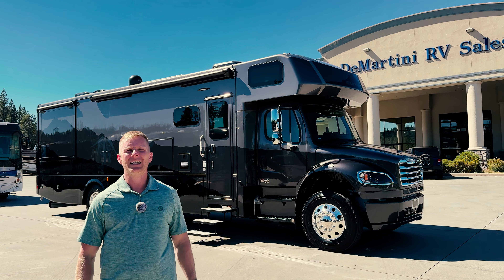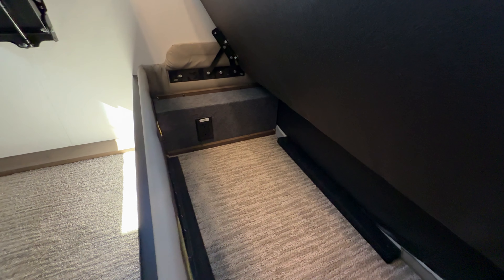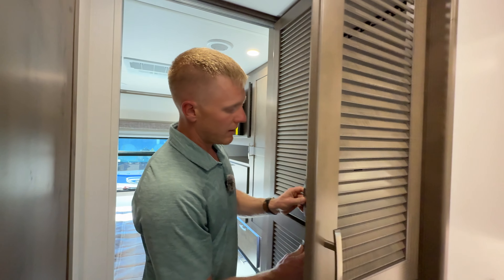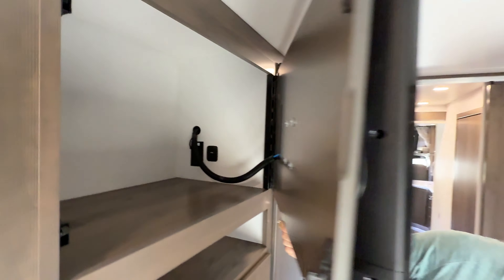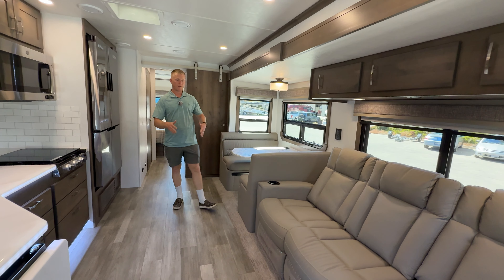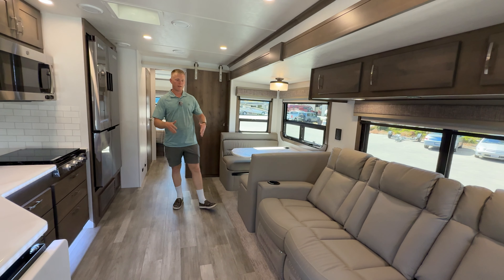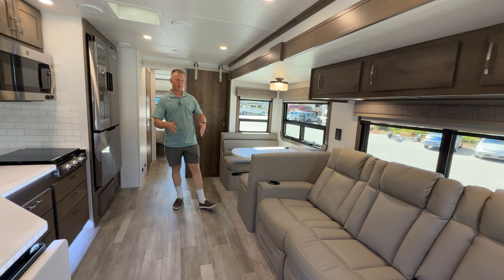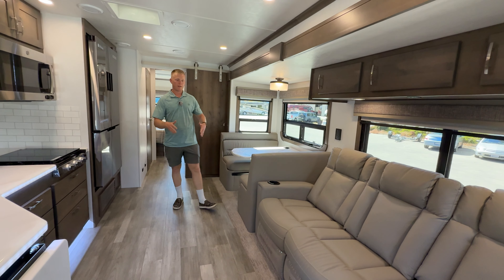BESTSELLER Floorplan NOW in the Dynamax Europa | First Look at the NEW Dynamax Europa 34SS!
2025 Dynamax Europa 34SS with Xplorer Package Double Slide-Out Class Super C Diesel Motorhome.

The newest member of the Dynamax lineup, the Europa is built on a Freightliner® M2 106B Chassis with a Cummins® B 6.7 Turbo Diesel Engine, bringing all the power and strength you need in a Class C Motorhome.

Optional Equipment Installed: Cab-Over Bed • 79" Theater Seats ipo Sofa • All- Season, Off-Grid Xplorer Package.

Xplorer Package Features: 640AH Lithium Batteries • 3000 Watt Inverter • 1000 Watts Solar Panels • Insulated Storage Bays and Curtain • Dual Pane Windows and more!

The MSRP is over 371k, but we're slashing it down too low to advertise! Item D2849 DeMartini RV Sales